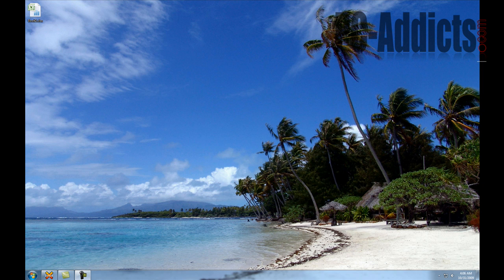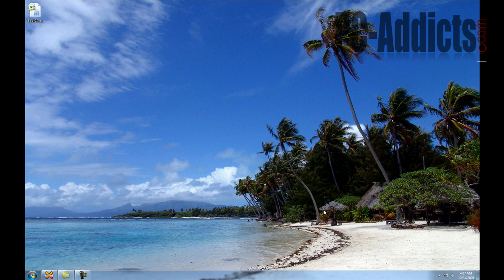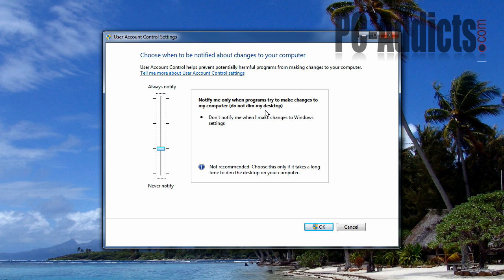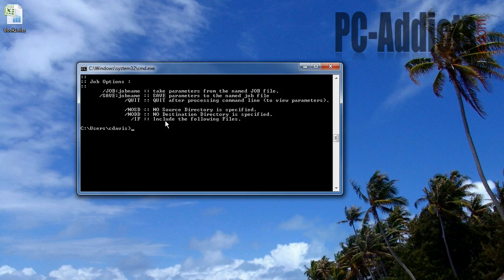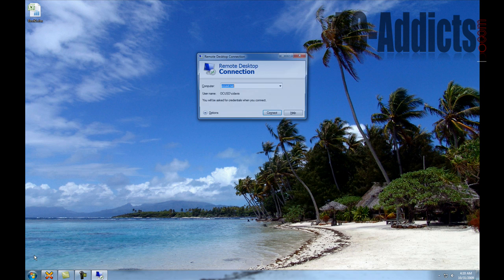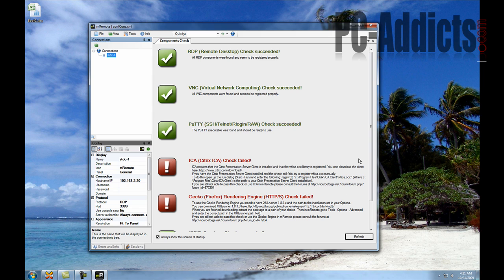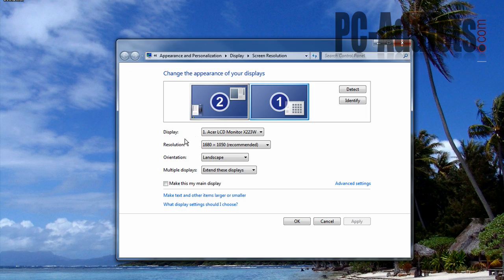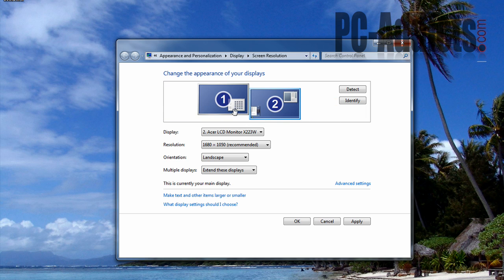Windows 7 Tips: Multiple Clocks, UAC, Robocopy & Multi-Monitor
A hands-on tour of practical Windows 7 tips and hidden features: add extra time-zone clocks, tame User Account Control (UAC) so it stops dimming your desktop, speed up file copies with multi-threaded Robocopy, manage a lot of servers with mRemote, and set up multiple monitors. Recorded on Windows 7 (part 3 of the series).

⏱ Chapters:
0:00 Intro: Windows 7 tips, video 3
0:03 Add extra clocks for other time zones
1:16 Configure User Account Control (UAC)
2:43 Faster copies with multi-threaded Robocopy
3:30 Manage many servers with mRemote vs RDP
6:06 Set up and arrange multiple monitors

▶ Part of the "Windows How-To & Troubleshooting" series
🧭 Going from help desk to sysadmin? That's who this channel is for. I'm building a complete mock enterprise from scratch — Active Directory, Group Policy, PowerShell, virtualization, backups — one video at a time.